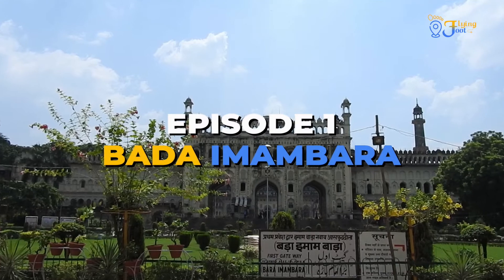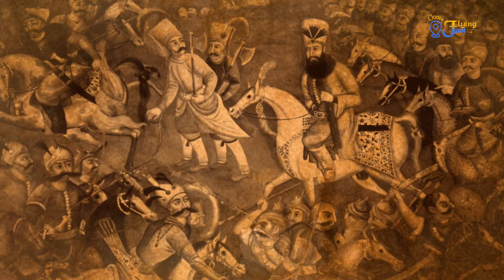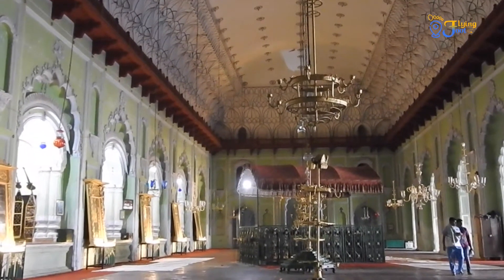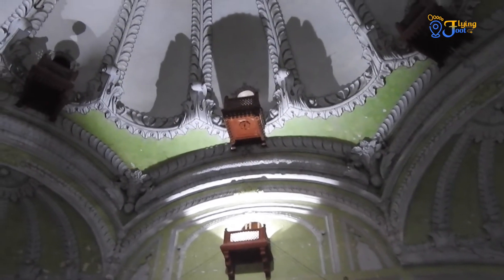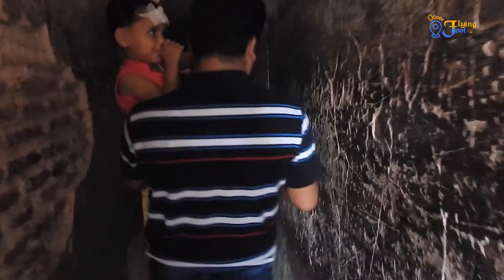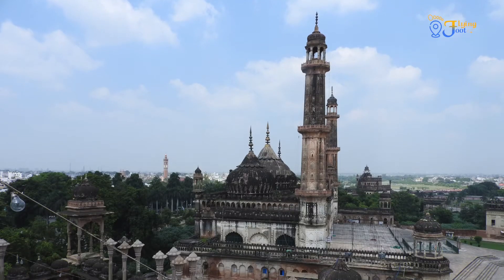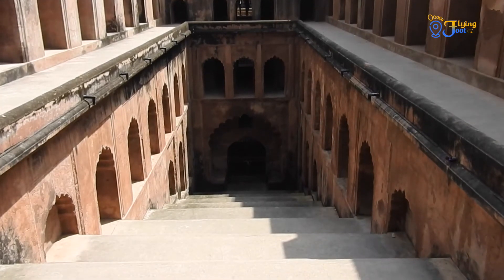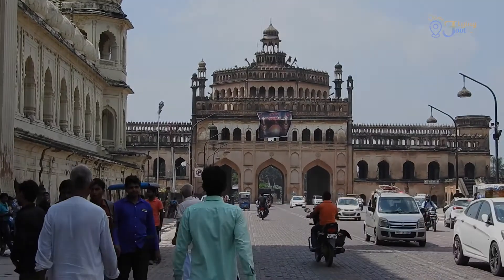Flying Foot Travel Show: Bada Imambara; Lucknow India